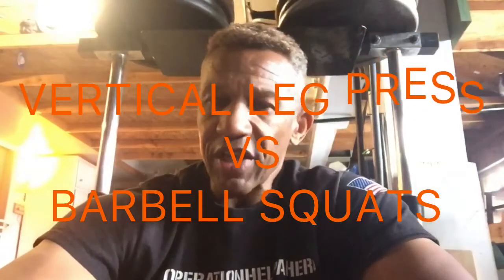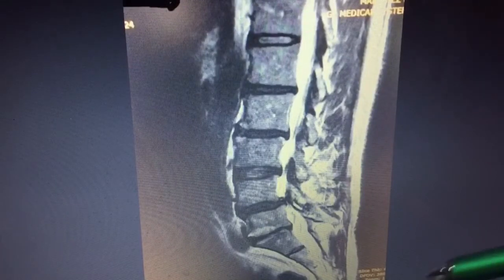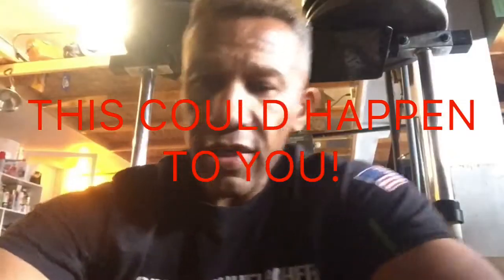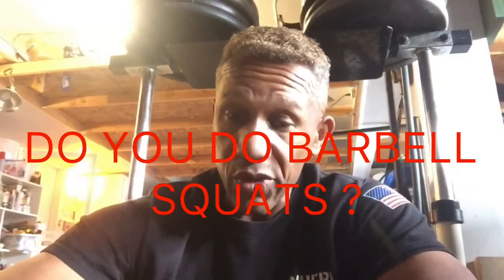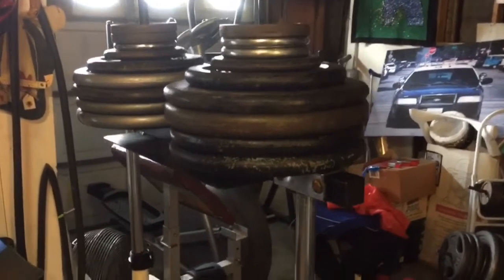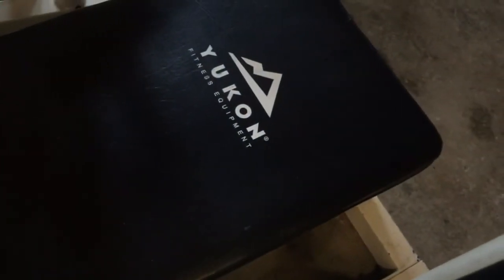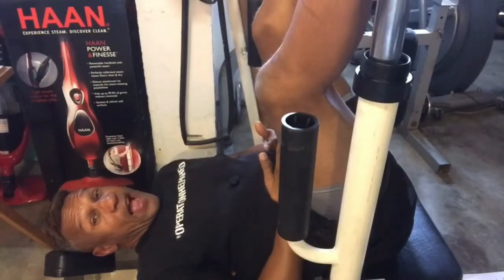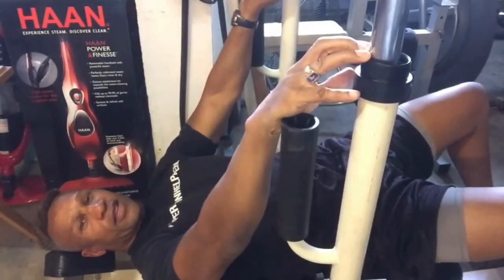SAVE YOUR BACK [SQUATS VS VERTICAL LEG PRESS][AVOID SURGERY] 2020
In this SAVE YOUR BACK SQUATS VS VERTICAL LEG PRESS, video I’ll be discussing the safety factors that need to be in place in order to do barbell squats safely.  Whether you are a beginner or a veteran exerciser doing barbell squats benefits include building your leg muscles – quadriceps, hamstrings, and calves. Barbell squats, and all of their variations, are a great exercise for the whole body. However, barbell squats without  a rack is extremely dangerous with or without a spotter.  Barbell rack or no rack, barbell squats form needs to be perfect for every rep to avoid injury.  THIS IS IMPORTANT TO ME BECAUSE I HAVE SPINAL FUSION SUGERY PENDING RELATED TO SQUATING!

A safe alternative is a vertical leg press machine.  There are different types of leg presses but a big advantages of a vertical leg press vs a 45 degree is cost, and space.   Another advantage is that you don’t have to worry about form.  By using the vertical leg press alternative you also don’t need to worry about your form because it’s locked in by the configuration of the machine. The vertical leg press muscles worked are exactly the same as the muscles worked in barbell squats.   Use the vertical leg press substitute for barbell squats to build your lower body in safety!

Yukon Vertical Leg Press

  ---MY FAVORITE WORKOUT CHANNELS---